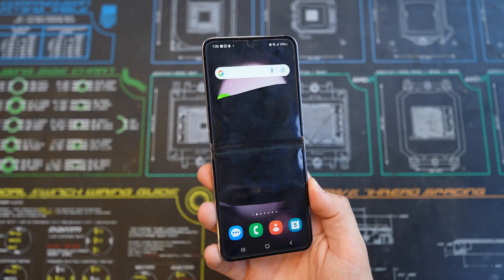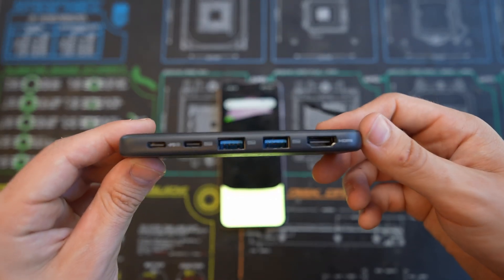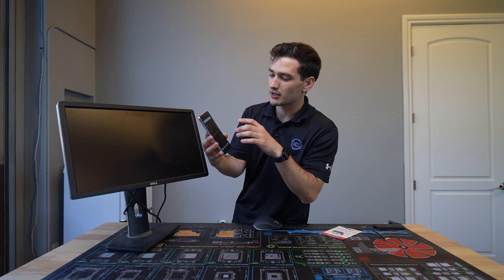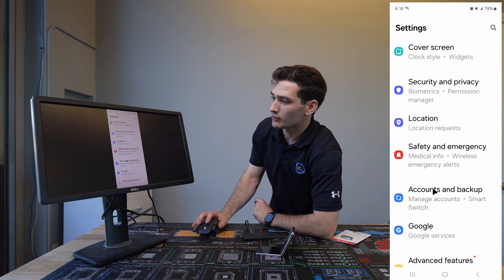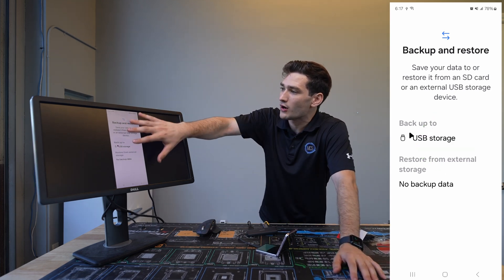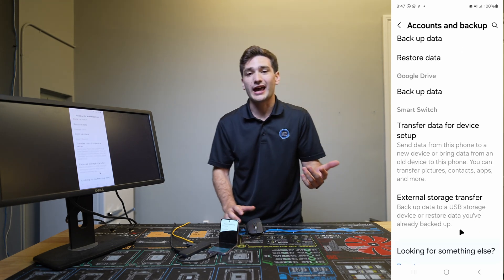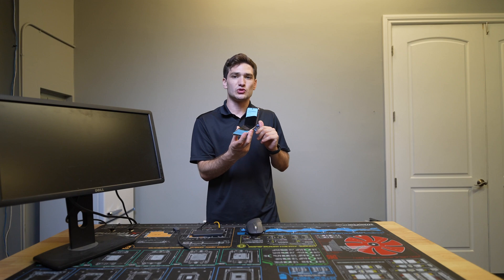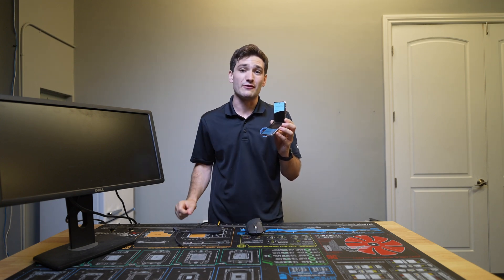BROKEN SCREEN DATA RECOVERY! (Samsung Flip 5)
This Samsung Galaxy Flip 5 just came into my shop because after some damage to the display it has experience the Black Blog of Death. Or in other words part of the OLED panel was damaged near the hinge that has caused a completely unfunctional touch screen. Making it impossible to move the data off this phone to my customers replacement. So in order to get their data off we chose to use an external display, a flash drive, a mouse, and usb c hub to dock the phone and back up the entire phone for our customer using Samsung Smart Switch.

USB C Hub
Flash Drive